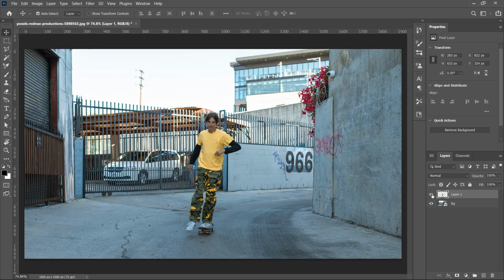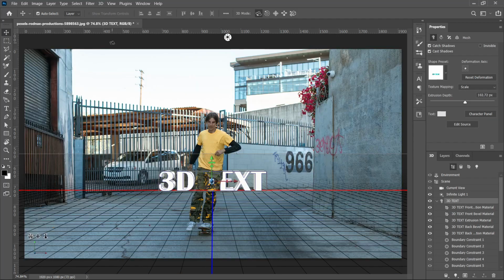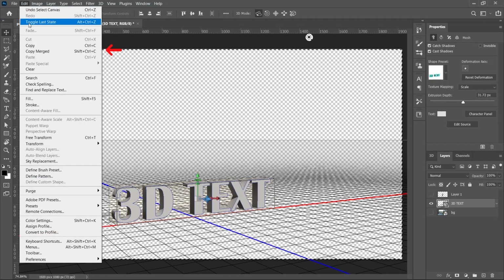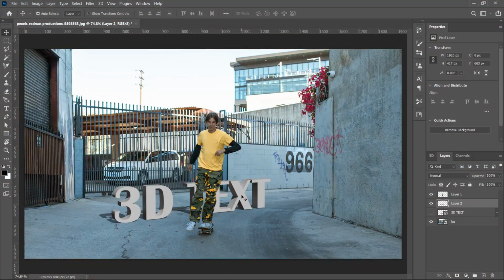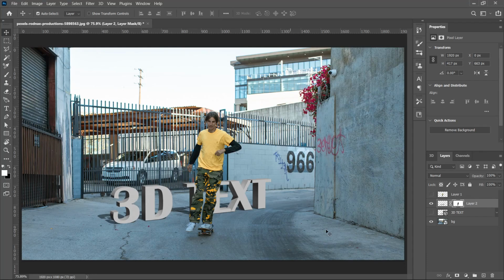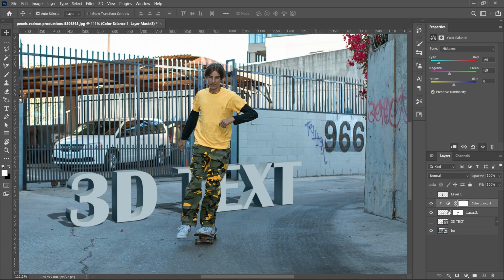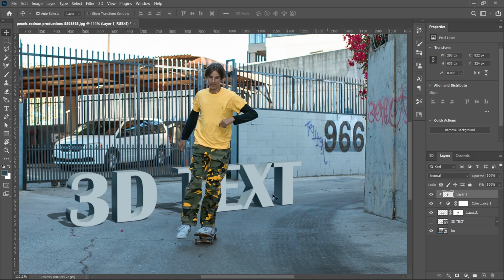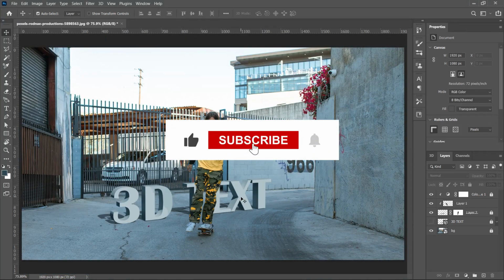3D Text in Photo | Photoshop Tutorial | 3d text in photoshop 2022 | 3d text effect kaise dale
Hello Everyone ,
how to add 3d text in photo
In this video we will learn simple and quick trick to add 3d text in photo that is our real photographs within photoshop. 3d text effect kaise dale
Make sure you have good graphic card support for smooth functioning.
3d text in photoshop 2022
Hope you will like this and for further more queries please comment